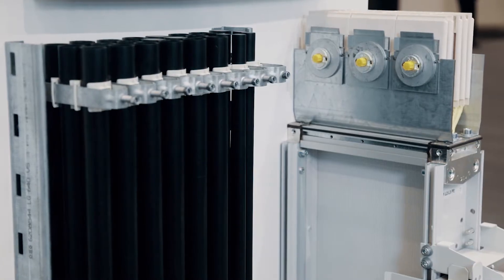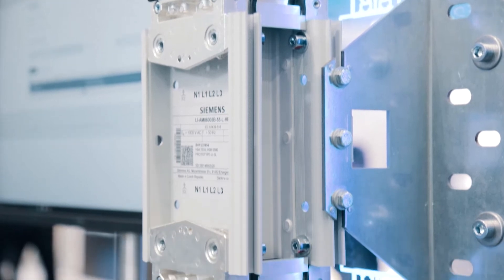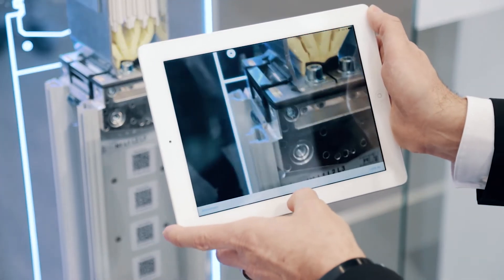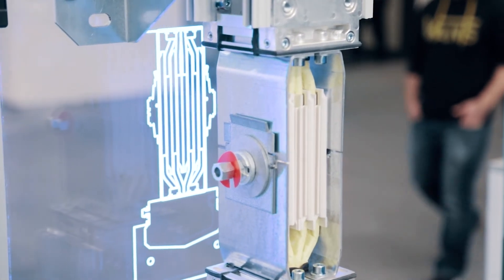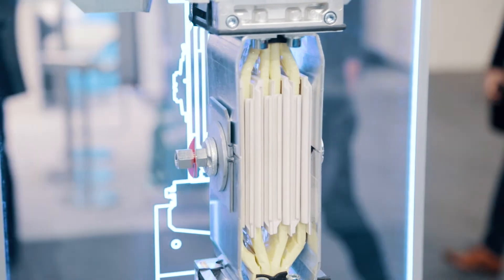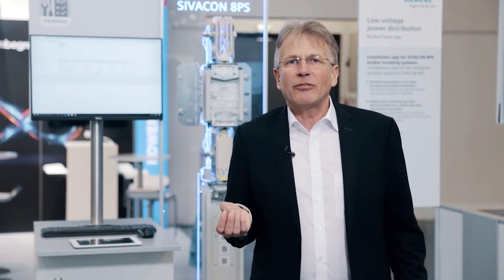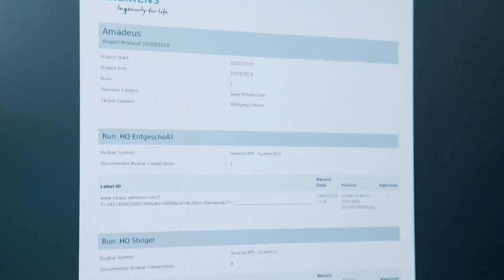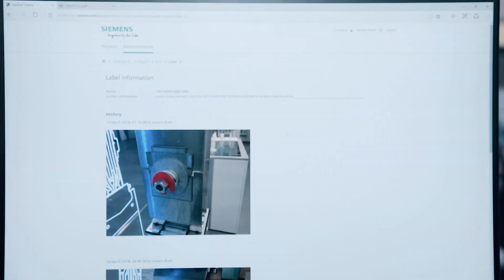SIVACON 8PS from Siemens - BusbarCheck installation app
Busbar trunking systems are the innovative alternative to cables. Thanks to their compact construction design and lacking bending radii, they allow for space-saving energy power supply.And – busbar  trunking systems save time and money during installation: A new installation app is the solution.